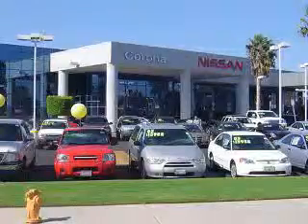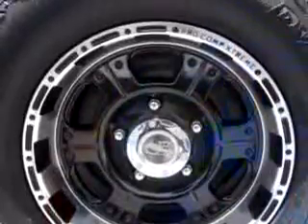2007 Dodge Dakota SLT CORONA NISSAN CORONA, CA 92882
2007 Dodge Dakota SLT- CORONA NISSAN knows you want more than just a car. You have a purpose for your vehicle. You will love this Silver 2007 Dodge Dakota SLT, equipped with an 8 Cyl. engine and an automatic transmission with 40,079 miles. Enjoy this utility truck with features like Cruise Control, Bed Liner, Power Steering, Power Door Locks, Power Windows, Power Driver's Seat, Radial Tires, and much more. Get where you need to go, enjoy the drive, and have peace of mind in this 2007 Dodge Dakota SLT. See us at CORONA NISSAN today!
Miles-  40,079
VIN- 1D7HE48N17S136539

CORONA NISSAN
2575 WARDLOW ROAD
CORONA, California 92882